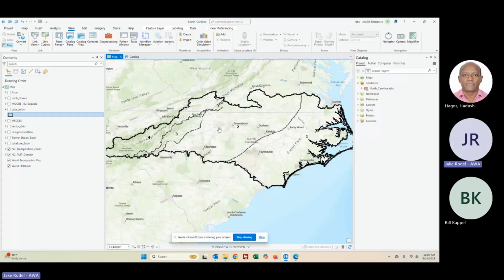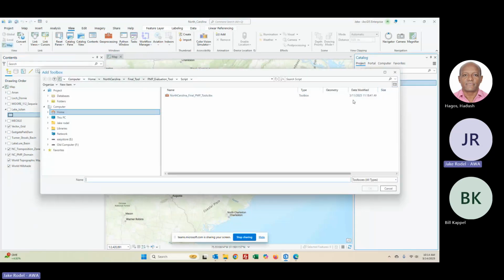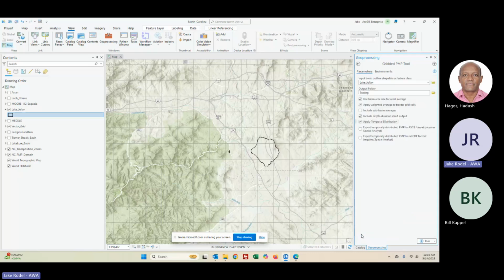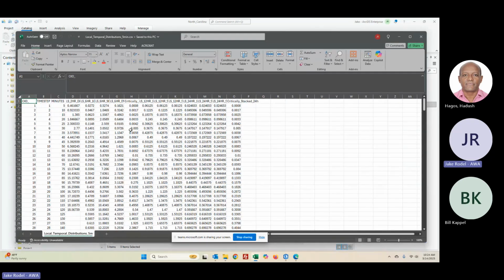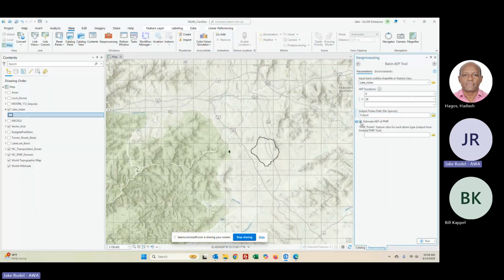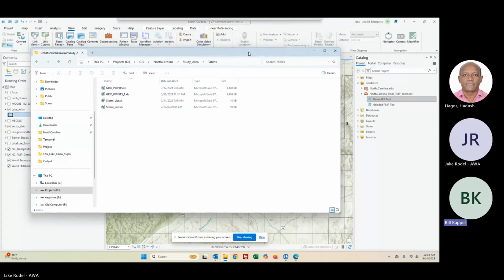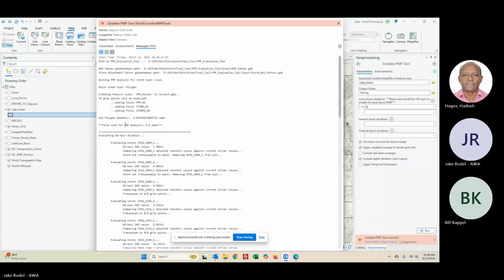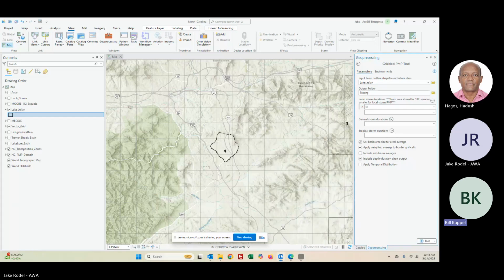NC PMP Tool Demonstration 1